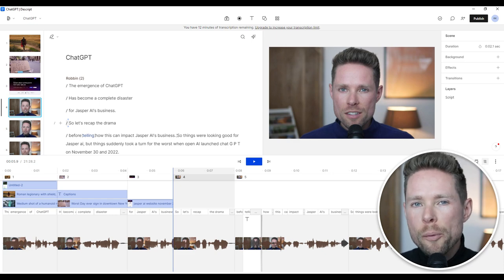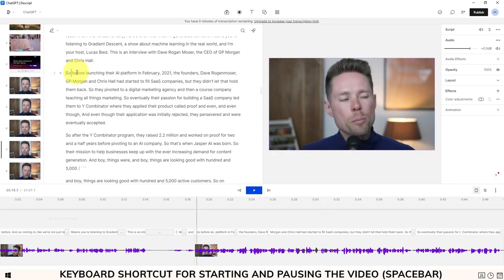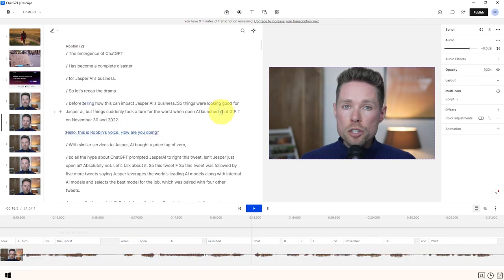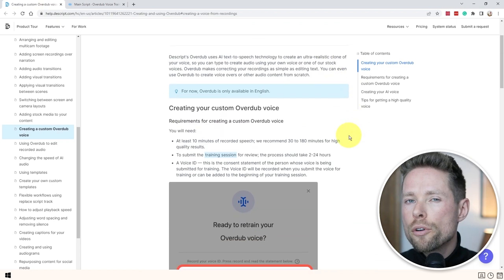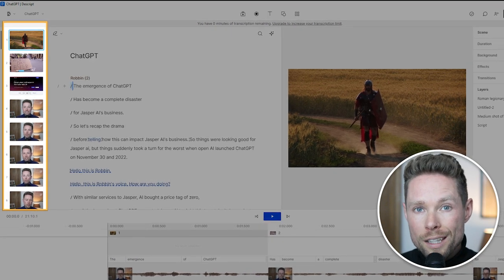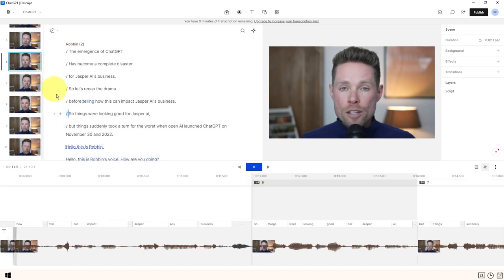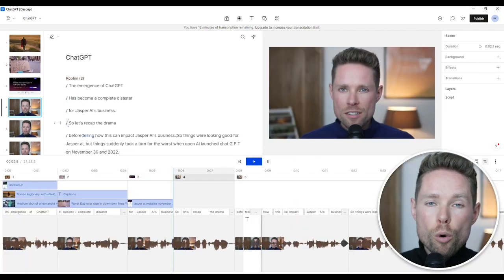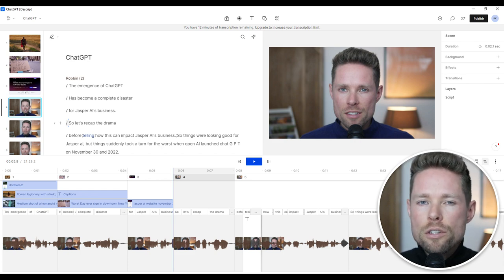Learn Descript FAST in 15 minutes (Descript Tutorial for Beginners)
Welcome to my Descript tutorial! I have included timestamps in the description below to help you quickly find what you're looking for.

0:00 Intro
0:34 Creating a free Descript account
1:05 Start a Descript project
1:23 Timelime tips
02:51 Editing transcript tips
02:59 Changing errors or words in your transcript
5:46 Text-to-voice tips (Overdub)
08:37 Scenes and slides
11:09 Adding subtitles
14:49 Conclusion